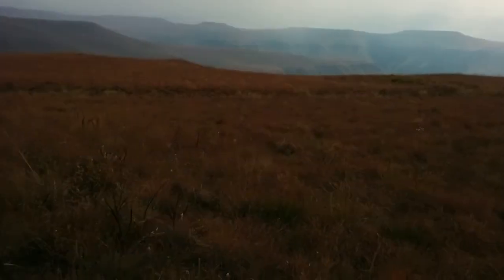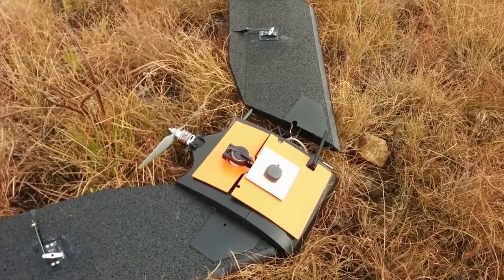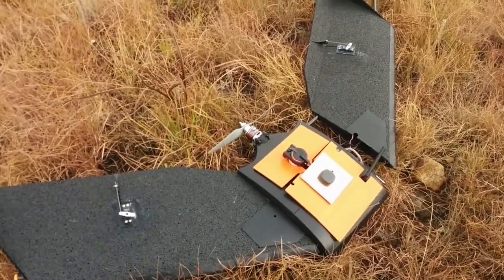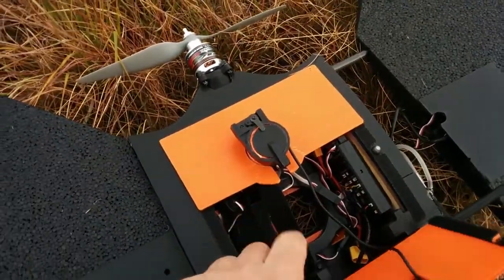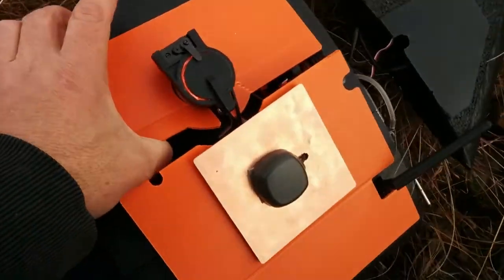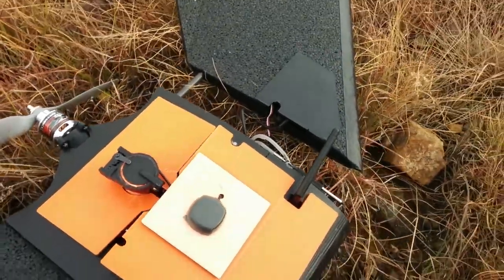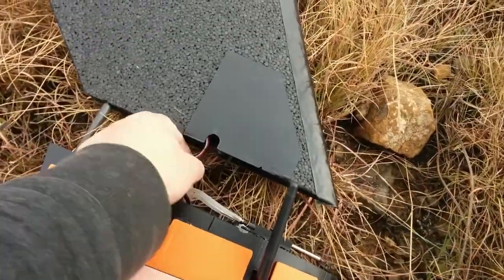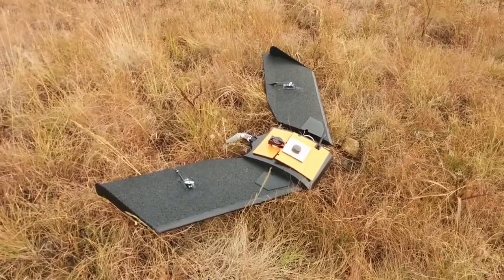TuffWing UAV Mapper - It works!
Not much to say, a challenging day out for the TuffWing UAV Mapper, new to us and work to do. If you can use Mission Planner, you can use the UAV Mapper out of the box.

Small niggles but it matches much more expensive systems for performance.